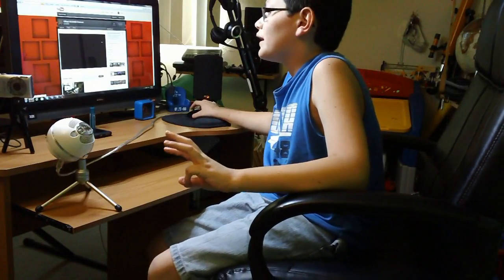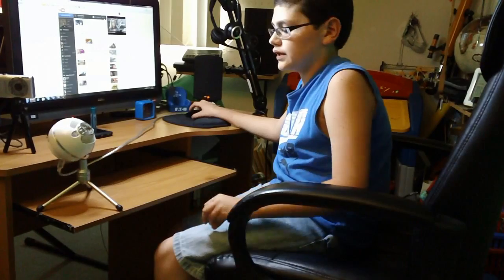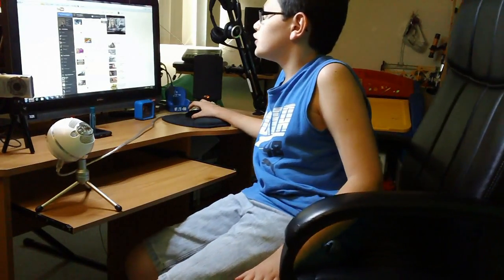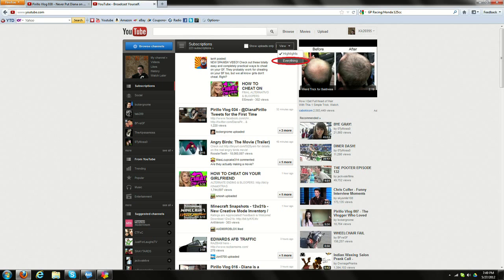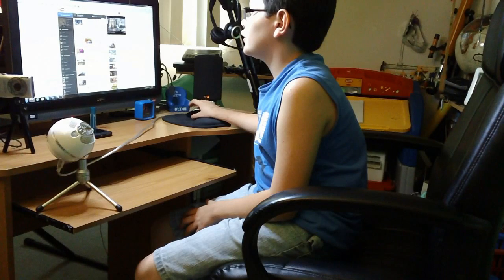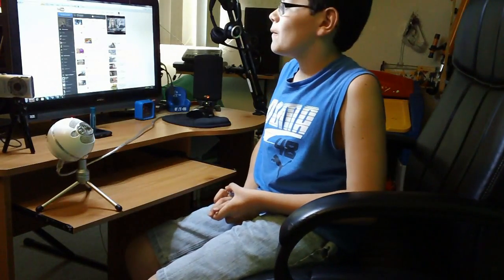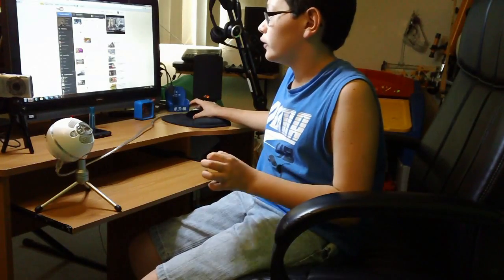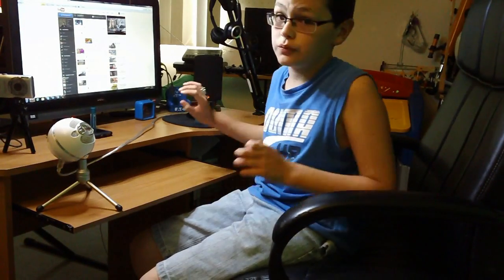Youtube Subscriber Changes